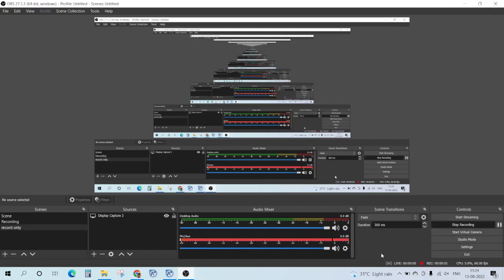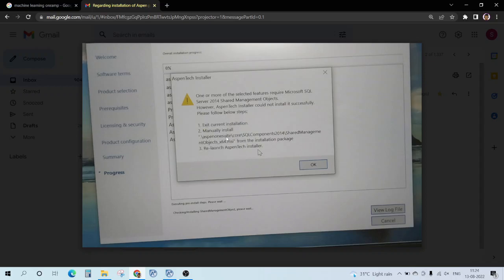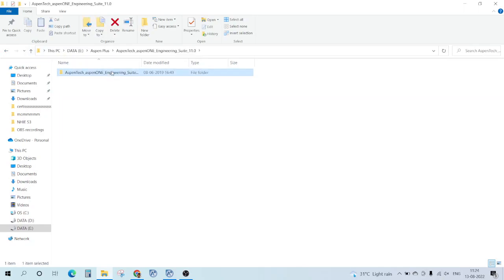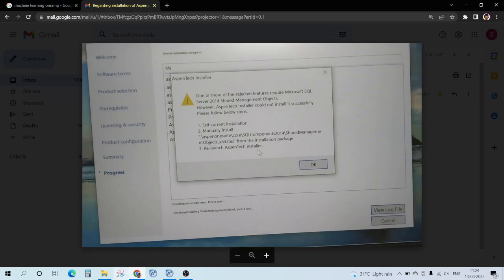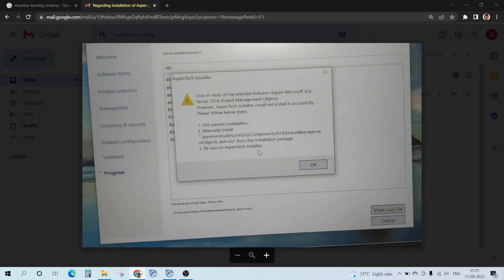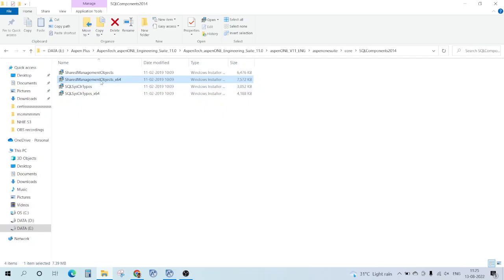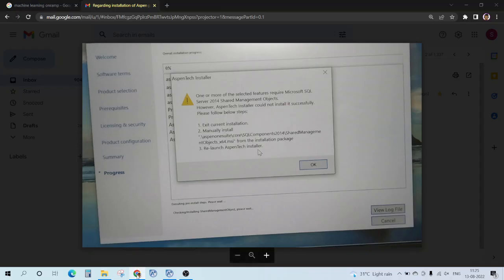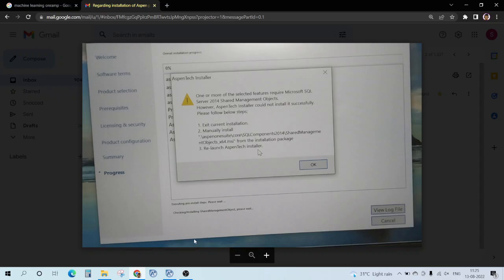Aspen Plus Installation error fix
Aspen plus installation guide, error fix